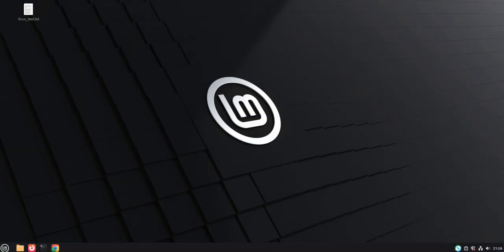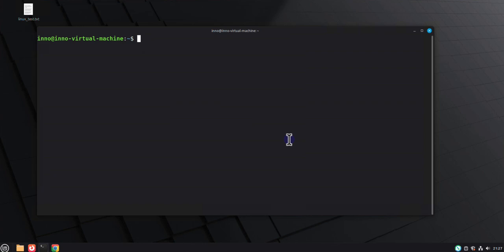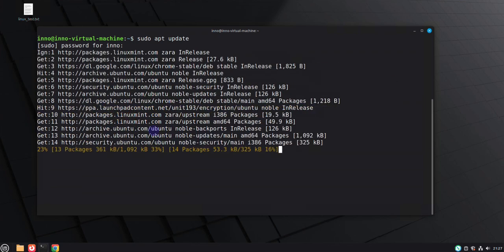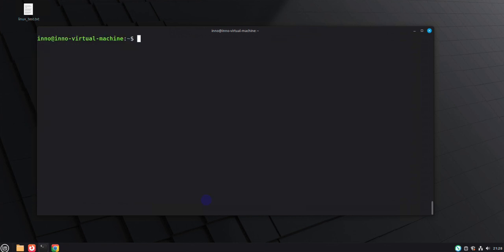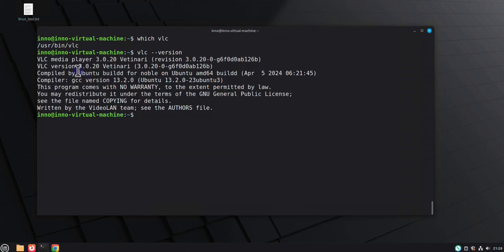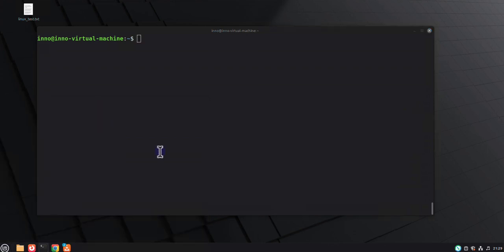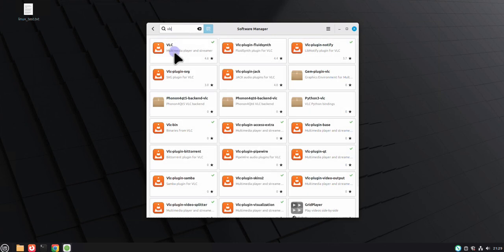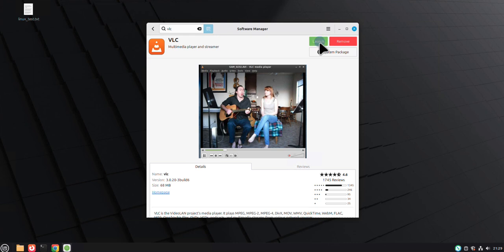How to Install VLC Media Player on Linux Mint (2026) | Complete Beginner Guide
In this step-by-step tutorial, you'll learn how to install **VLC Media Player** on **Linux Mint** in 2026. Whether you're new to Linux or just setting up a fresh Linux Mint installation, this guide walks you through the installation process using the official software repositories.

In this video, you'll learn:

* How to install VLC Media Player on Linux Mint
* How to use the Terminal to install VLC
* How to launch VLC after installation
* Tips for verifying the installation

VLC is one of the most popular open-source media players, supporting virtually every video and audio format without requiring additional codecs.